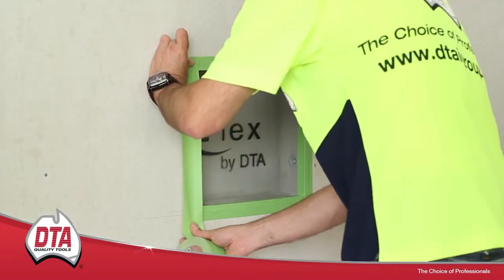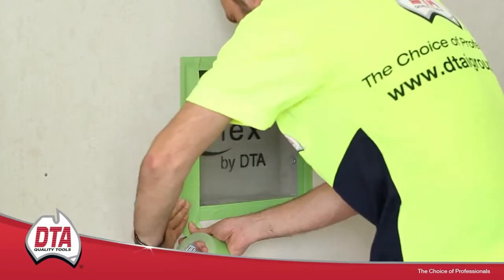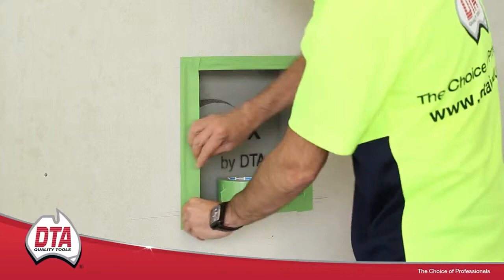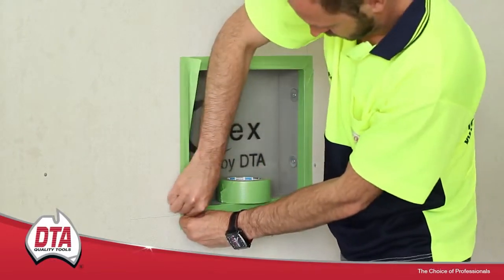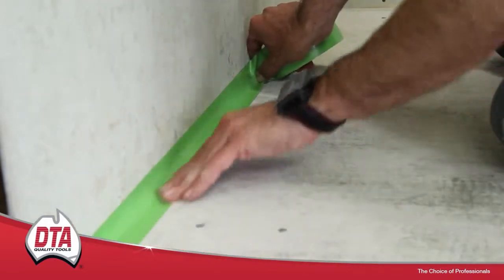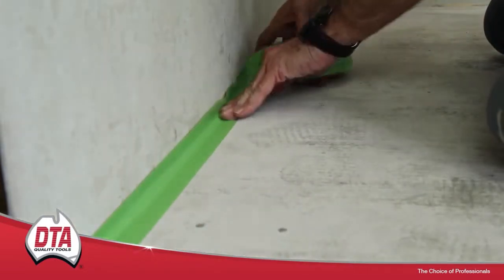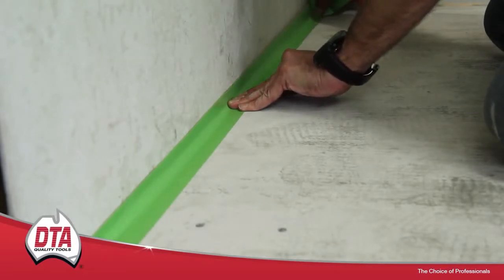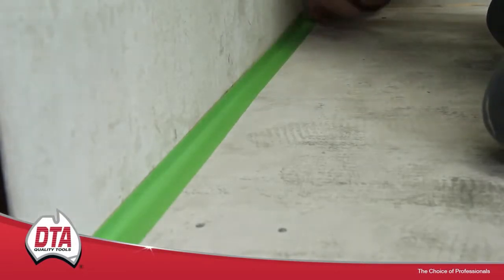DTA Nitto Bond Breaking Tape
Uploaded by Sydney Ceramic Tile Wizards Pty Ltd
Located in the heart of LANSVALE
150 Hume Highway Lansvale NSW 2166
Importers and distributors of high Quality products.

All products seen in these videos can be bought online securely

All Materials Shown in this video are supplied by DTA Australia one of Australia's Largest and comprehensive tile and Tiling Tools Specialist. Providing only the Tiling Professionals Choice.

All DTA products can be purchased from Sydney Ceramic Tile Wizards located in the Heart of Sydney in lansvale at the BEST PRICE.